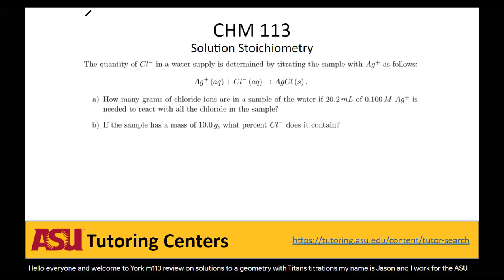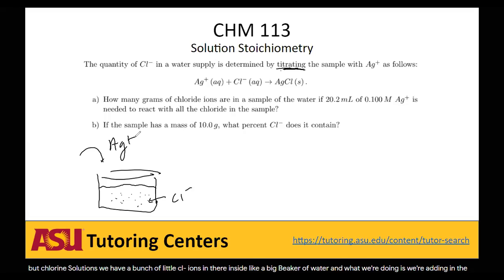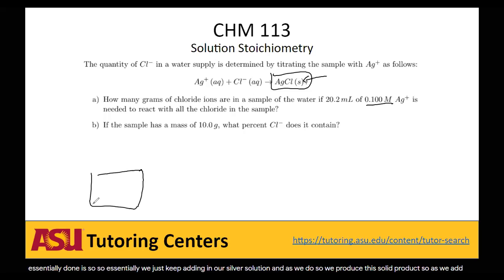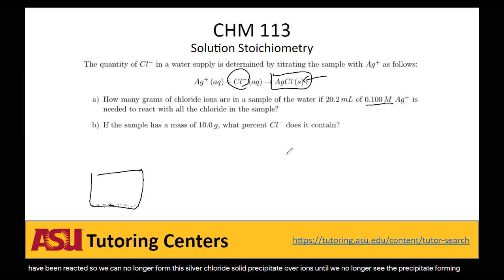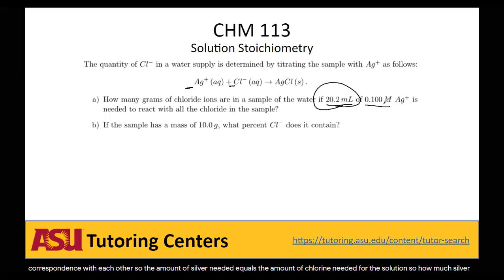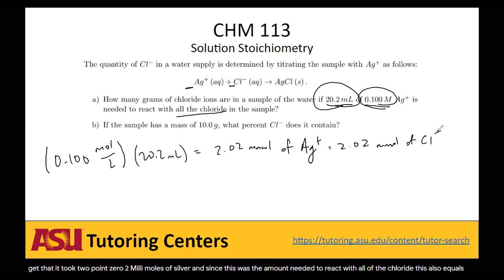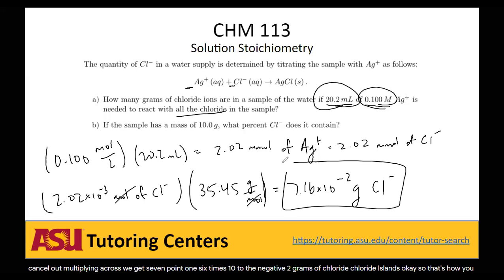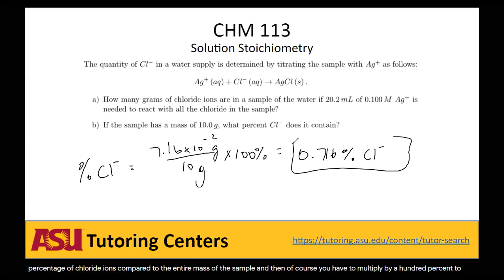Solution Stoichiometry and Titrations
This is a video covering the topic: Titration, Solution, Stoichiometry, Chemical Analysis, Titrate, Titrant